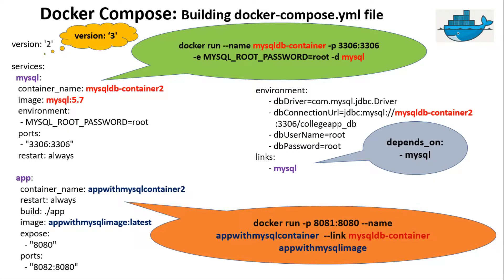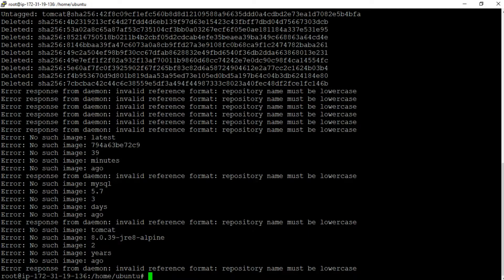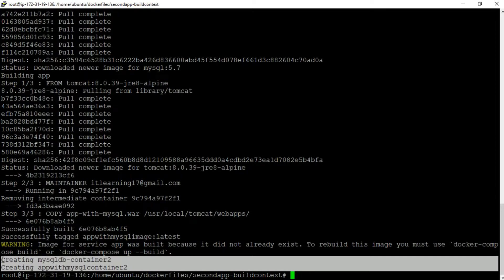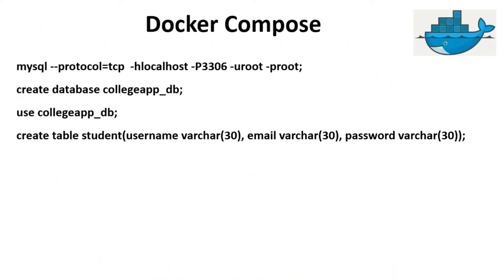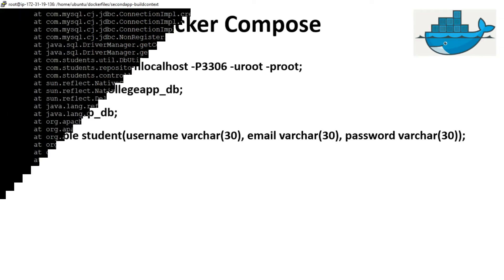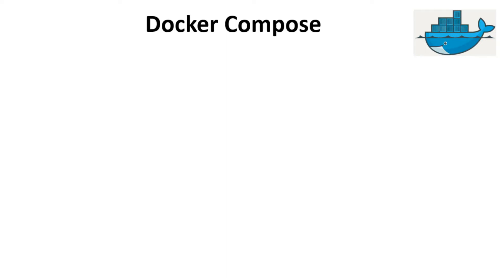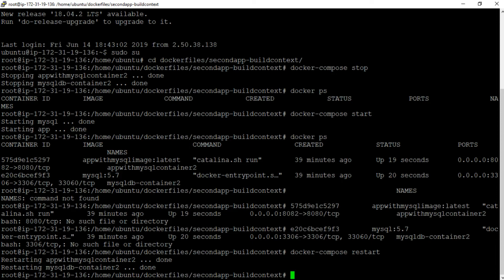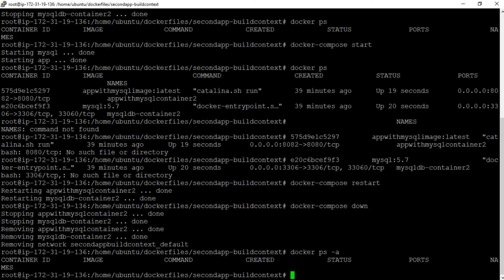#40 Docker Compose #2 | BIG NO TO PAID TUTORIALS | Manage Multiple Docker Containers Easily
Docker compose :
 - tool for defining & running multi-container docker applications.
 - use yaml/yml file to configure application services (docker-compose.yml)
 - Start all services with a single command : docker-compose start
 - Stop all services with a single command : docker-compose stop
 - Restart all service with a single command : docker-compose restart
 - Run all the containers with a single command : docker-compose -d up
 - Stop and remove all the containers with a single command :
    docker-compose down
 - Scale up and down the selected services as and when required

- Docker Compose
- Docker Compose Tutorial
- docker compose in 10 minutes
- docker compose spring boot
- docker compose volumes
- docker compose basics
- docker compose deploy production
- docker compose yml files
- docker compose communication between containers
- docker compose vs docker swarm
- docker compose network
- docker compose deep dive
- docker compose mysql
- docker compose easy
- manage multiple docker containers